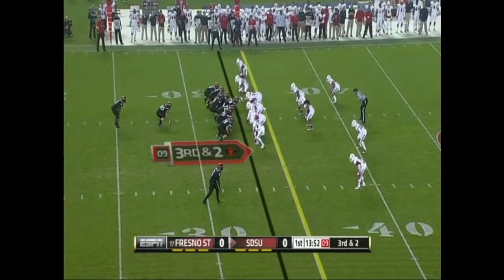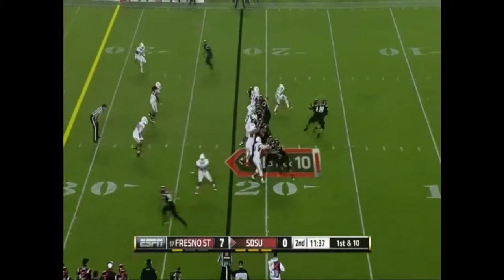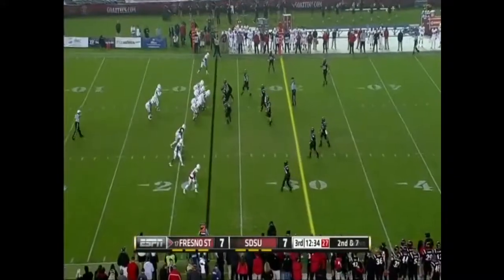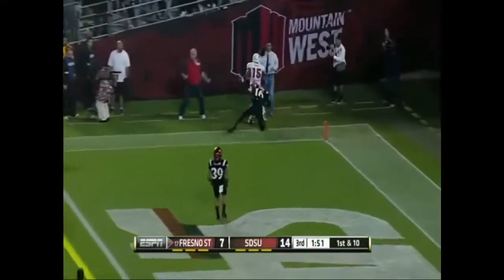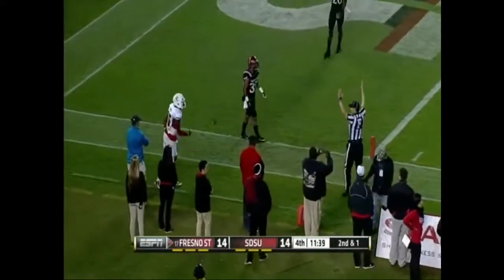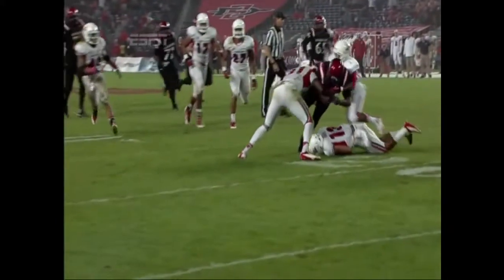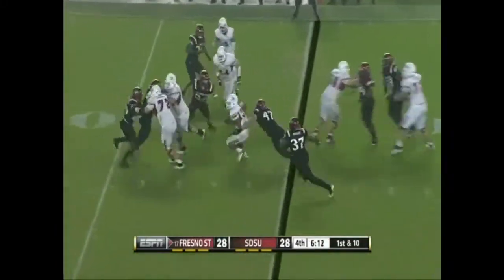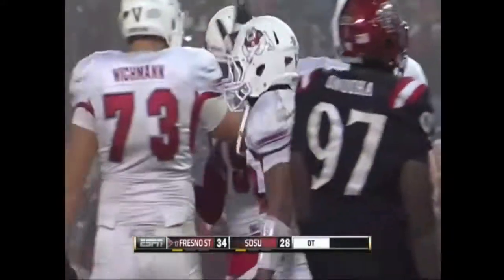2013 Fresno State vs. San Diego State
The Dogs survived a scare vs. the Aztecs with a game-saving blocked FG at end of regulation to force overtime.
Timestamps
0:00 Bulldogs stop the Aztecs on 3rd and short
0:14 Carr 25yd pass to Burse who makes circus catch
0:44 Burse 10yd TD run from wildcat
1:31 Mikkelsen Aztecs for no gain
1:50 Ederaine sacks Aztec QB Kaehler
2:31 Lewis INT of Aztec QB Kaehler
3:11 Ederaine sacks Aztec QB Kaehler again
3:44 Waller runs through Aztec defense for 1st down
4:05 Bulldogs TFL on Pumphrey
4:34 Carr passes to Adams to convert on 3rd and 10
4:56 Quezada 20yd run on 3rd down
5:30 Carr 11yd TD pass to Adams
6:32 Washington TFL on Pumphrey on 3rd down
7:01 Carr 50yd pass to Harper on 3rd and 17
7:21 Carr 14yd TD pass to Adams
7:54 Ederaine 78yd fumble recovery for TD
10:52 Waller runs for 7yds on first down
11:00 Jensen blocks Aztecs' potential game winning FG
12:11 Carr 27yd pass to Waller
12:34 Carr 11yd shovel pass to Waller for 1st and goal in OT
13:06 Ederaine TFL on 2nd down in OT
13:30 Smith breaks up pass in endzone to win game in OT